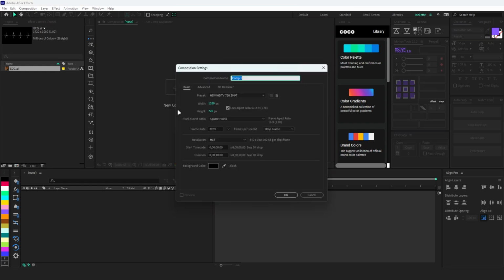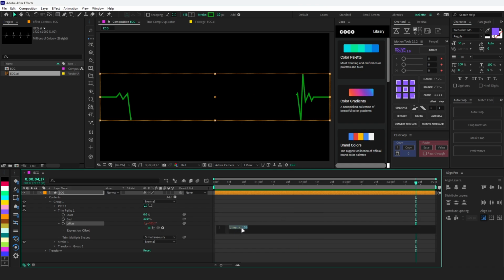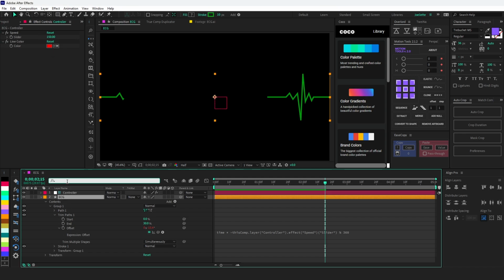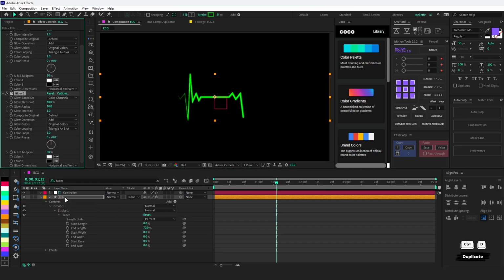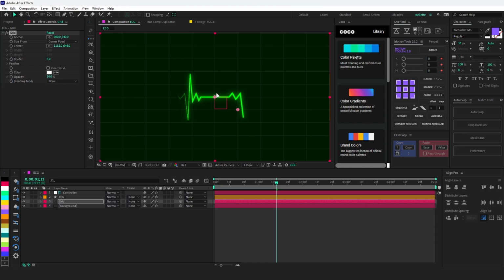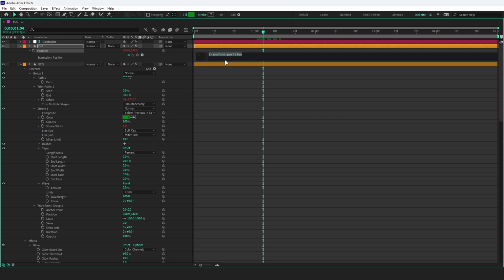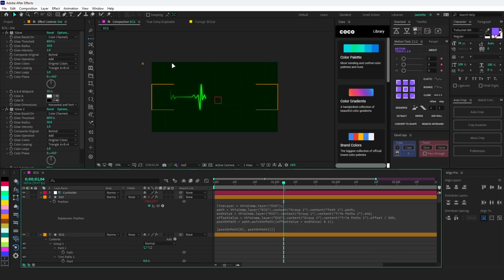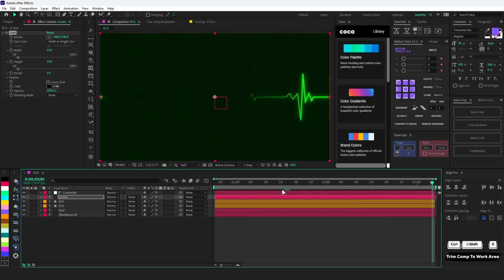ECG Line Animation - After Effects Tutorial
I’m showcasing an ECG Line Animation for Adobe After Effects — a clean, glowing heartbeat animation commonly used in medical visuals, tech intros, HUD interfaces, and cinematic motion graphics.

In this tutorial, you’ll learn how to create a smooth and realistic ECG / heartbeat line animation directly inside After Effects, using shape layers and simple techniques that are easy to follow, even for beginners.

This ECG animation style is perfect for:
• Medical & healthcare videos
• Sci-fi HUD and UI animations
• Technology & data visualizations
• Film & cinematic intros
• Motion graphics backgrounds
• Educational or presentation videos

Everything is created natively inside After Effects, making it fully customizable:
• Line color & glow intensity
• Animation speed
• Wave shape & rhythm
• Background color
• Composition size and timing

No complicated workflow — just clean motion design principles that you can adapt for your own projects.

  (used for enhanced glow effects on the ECG line)